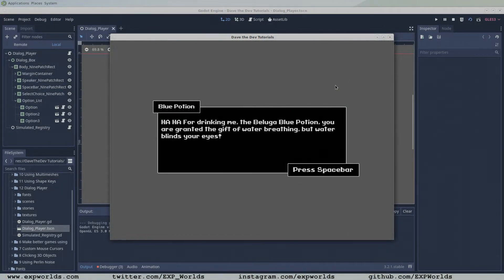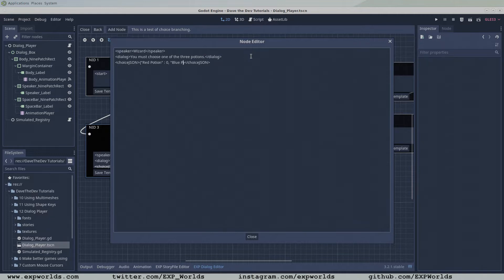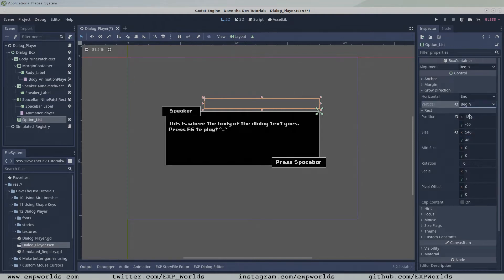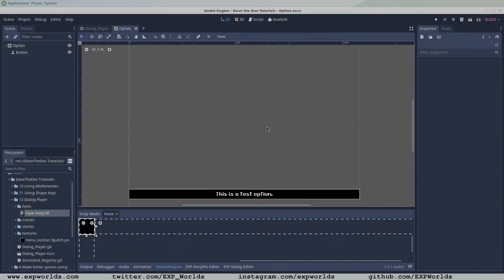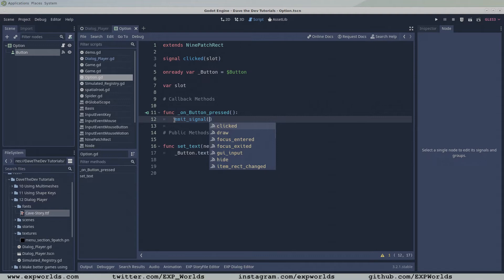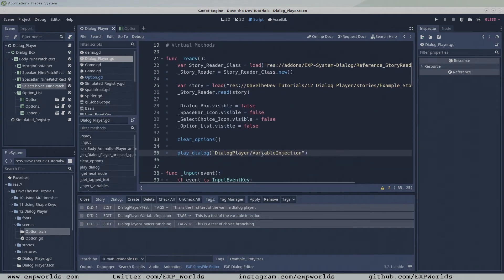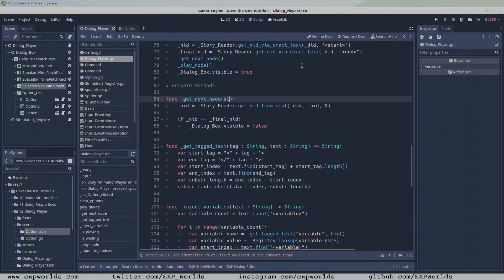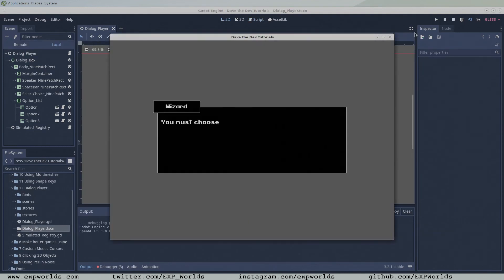How to make Branching Dialog in Godot | Game Dev Tutorial 12.4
Welcome back to the latest Dialog Player sub-tutorial! In this tutorial, we give the power of choice to our users by adding branching dialog to our dialog player. As always, questions, suggestions, and "Hellos" are welcome below. We look forward to hearing from you and hope you join us on this wild ride. ^_^

To follow Dave the Dave through life in Japan and the EXPWorlds studio checkout the Instagram page: